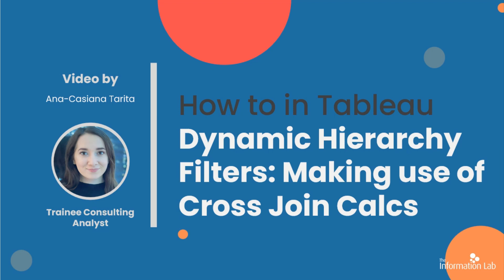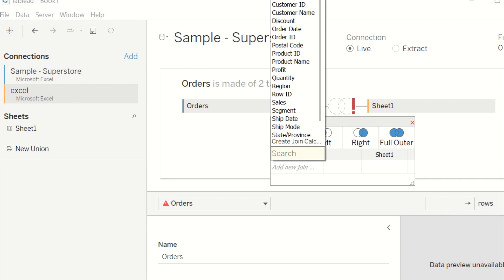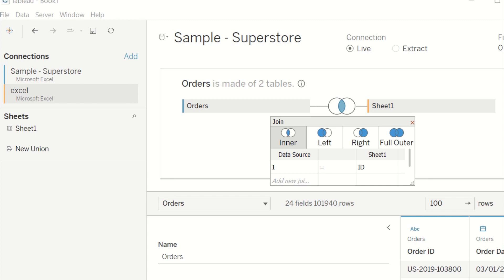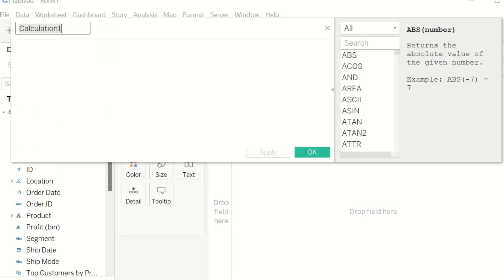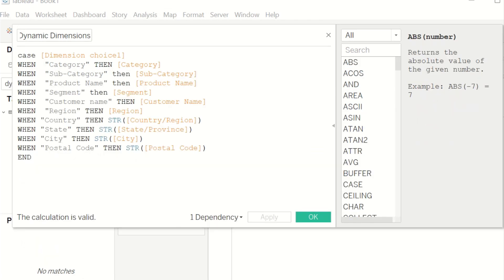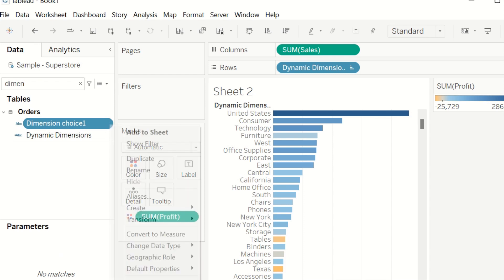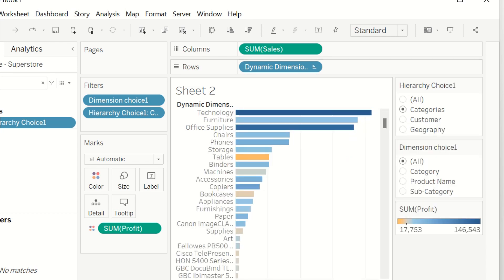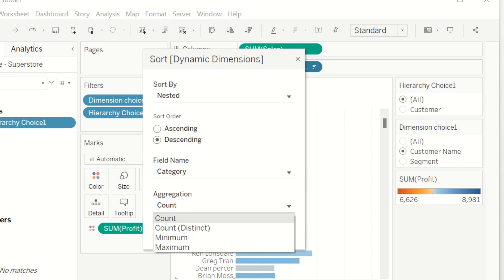How to Tableau in 5: Dynamic Hierarchy Filters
Want to take your filters to the next level? Learn how with Ana-Casiana's tutorial on Dynamic Hierarchy Filters with cross join calculations.

- View more of Ana-Casiana's blogs and tutorials on The Data School